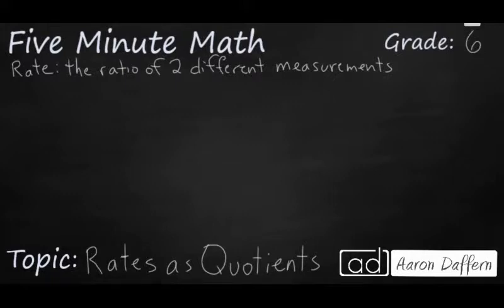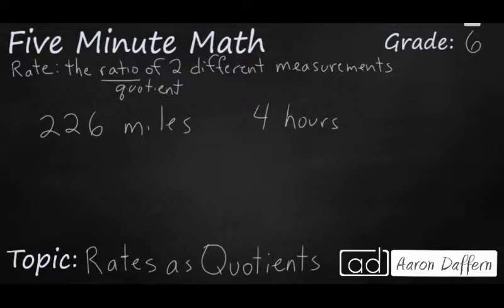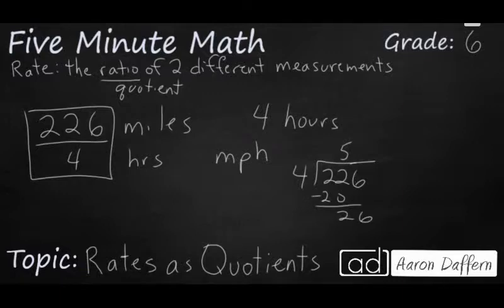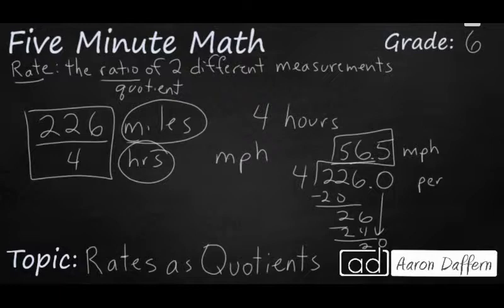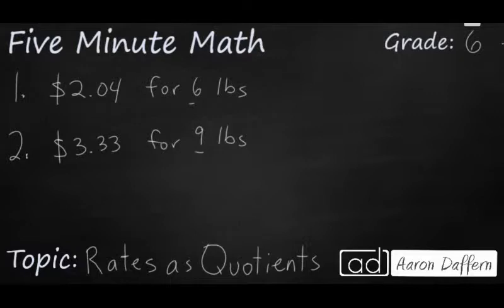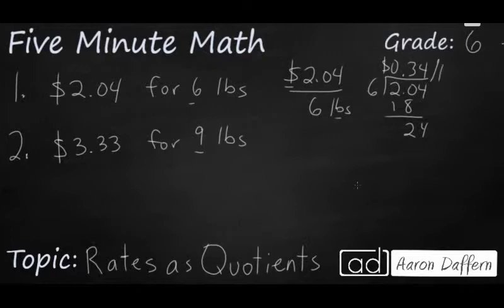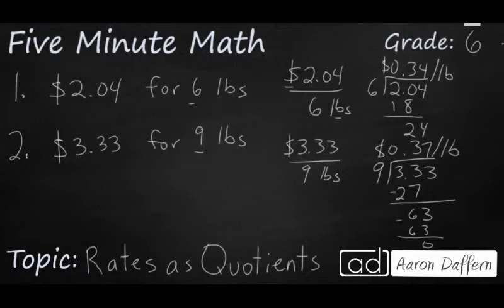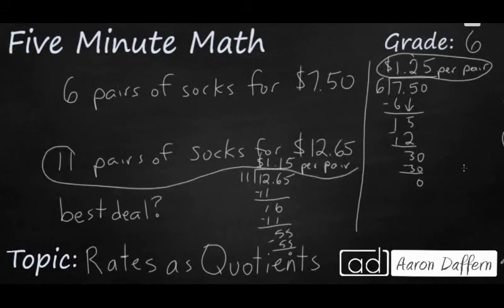6th Grade Math Rates as Quotients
Learn to recognize and calculate rates as the quotient of two different measurements. Real-world examples and practice problems are included in the video.